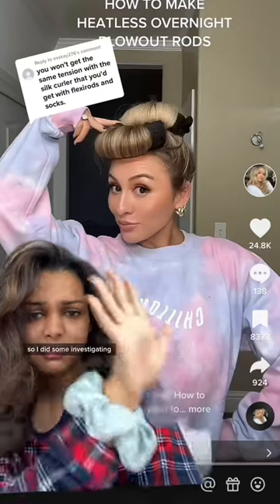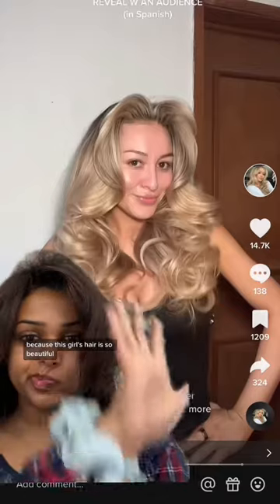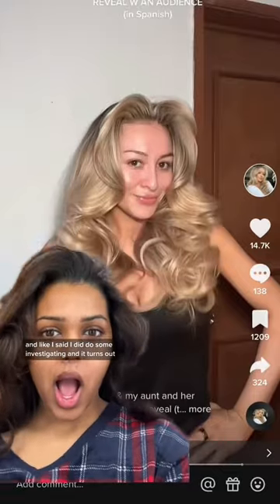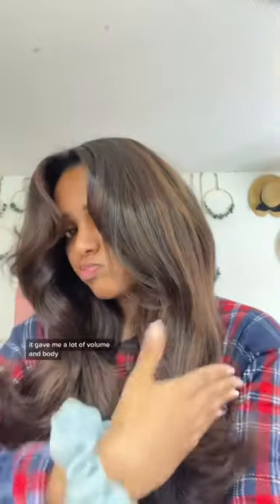Trying the overnight heatless sock blowout :)